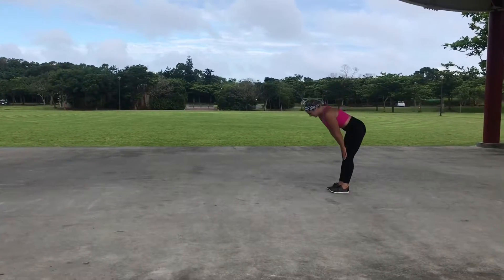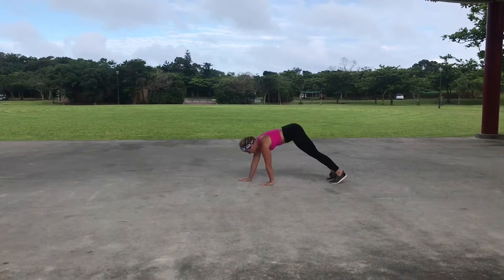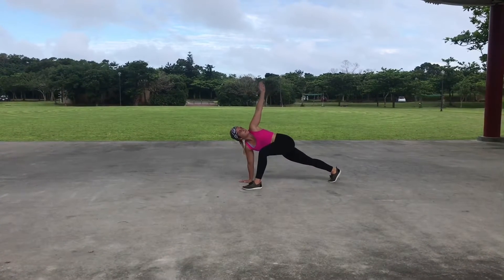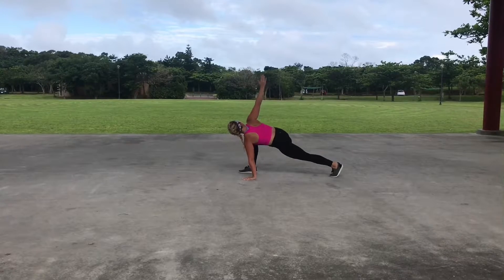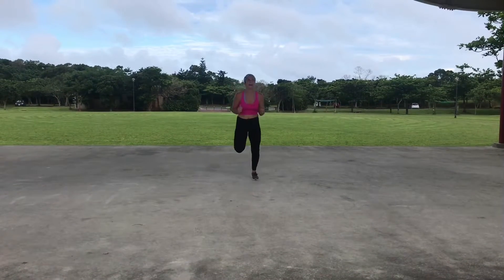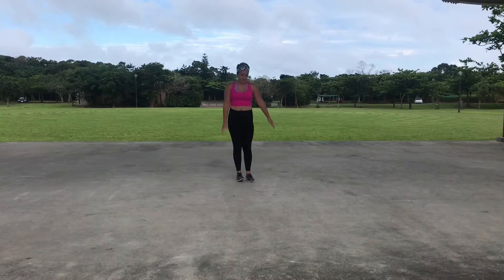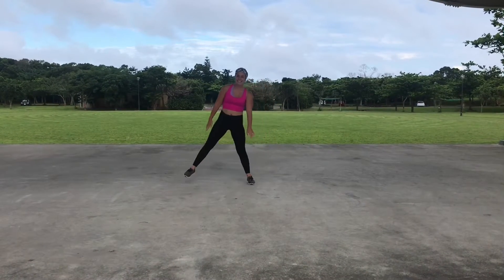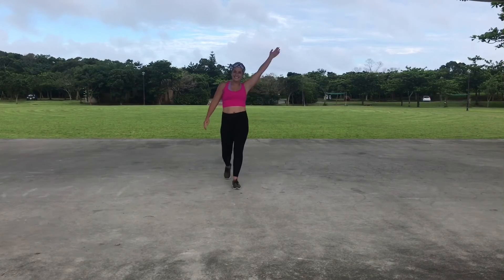Lower Body Warm Up 1